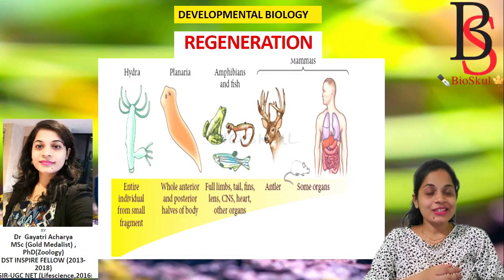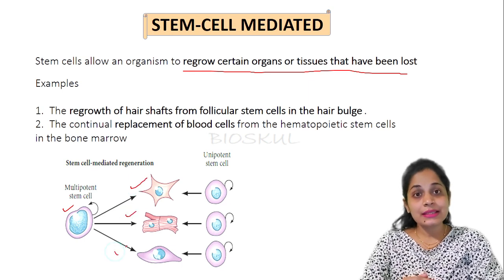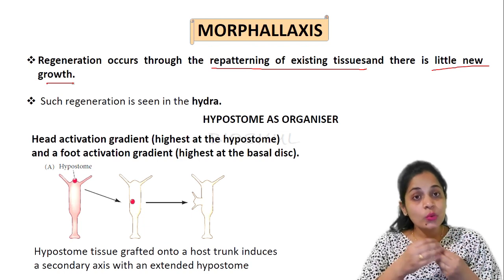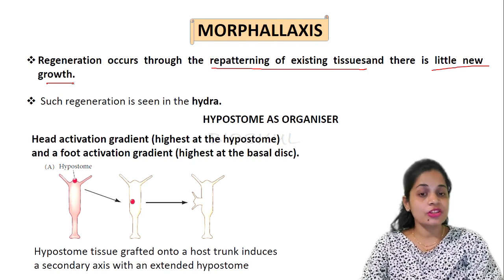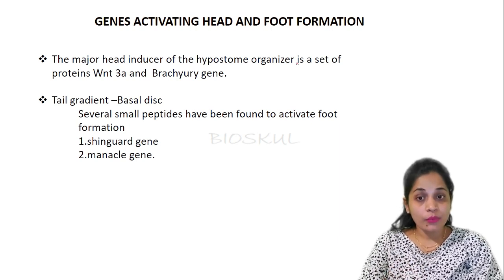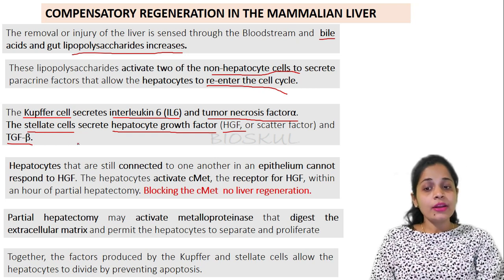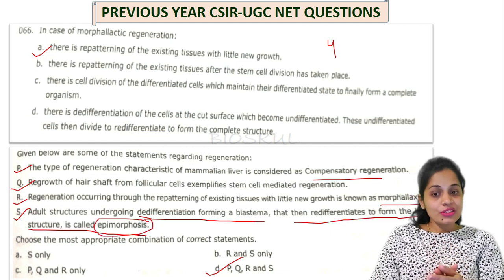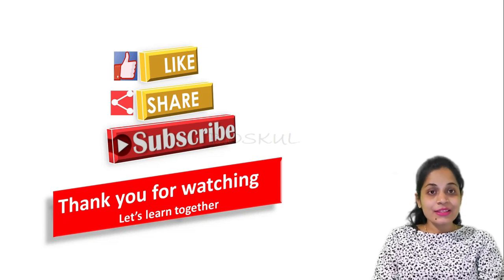REGENERATION/ DEVELOPMENTAL BIOLOGY/ CSIR NET/By Dr Gayatri Acharya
This video is about  what is regeneration and types of regeneration in animals with examples and detail explanation  and solved previous year CSIR NET questions